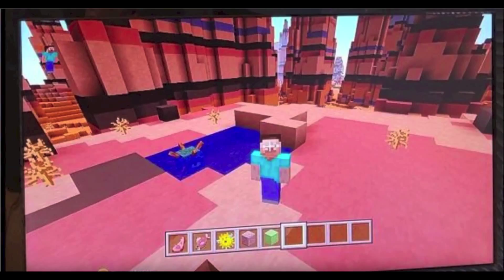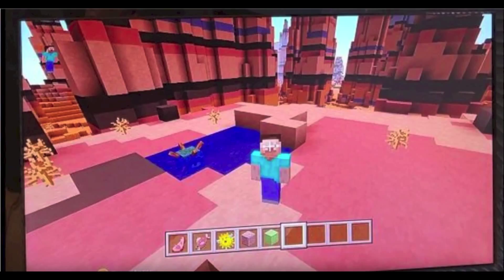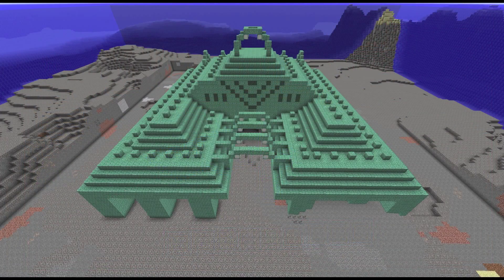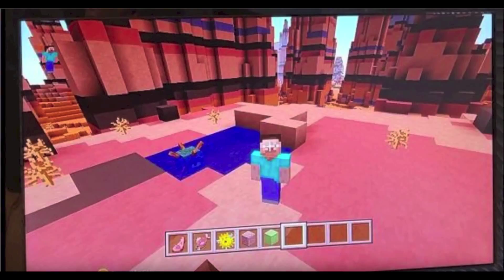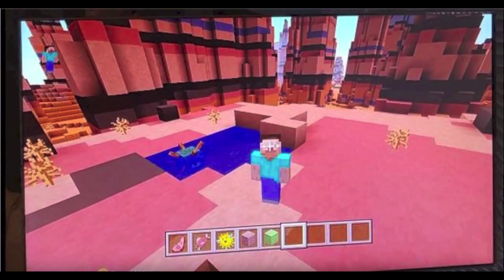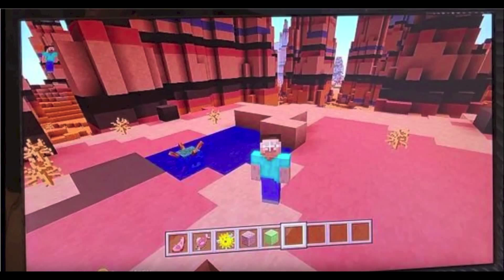Minecraft Tu30 Screenshot! Guardians, Slime blocks, and More!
Hey guys Frozen here with another awesome video! Today I'm dissecting a screenshot that appears to be for the upcoming tu30 update.